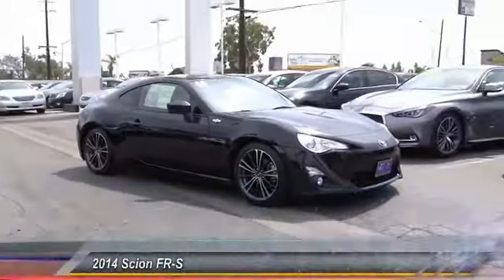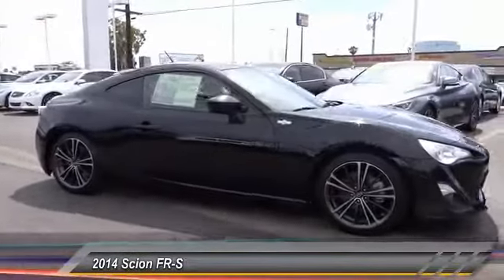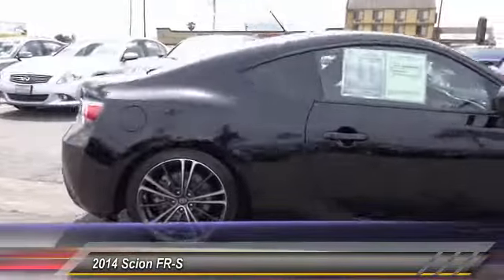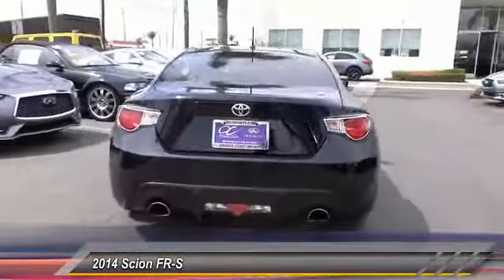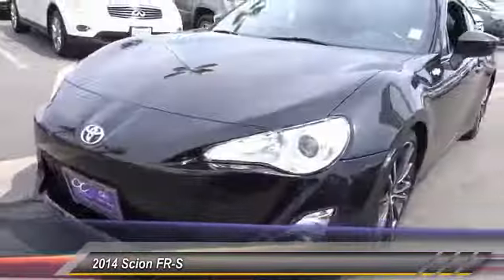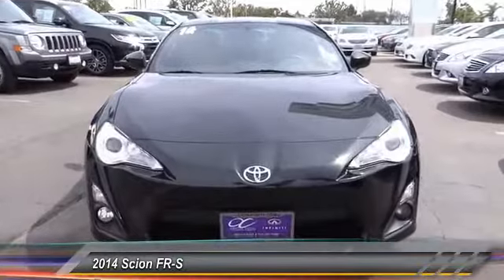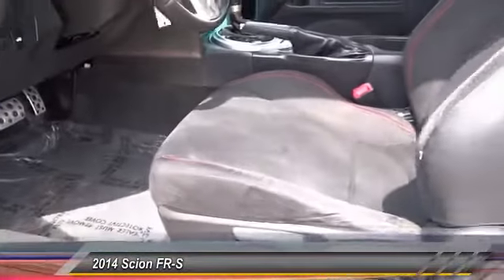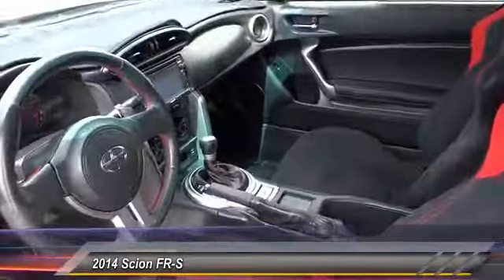2014 Scion FR-S NEWPORT BEACH,SEAL BEACH,COSTA MESA,HUNTINGTON BEACH,WESTMINSTER T3456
2014 Scion FR-S 2DR CPE AUTO

ORANGE COAST INFINITI, PROUDLY SERVING NEWPORT BEACH, SEAL BEACH, COSTA MESA, HUNTINGTON BEACH, WESTMINSTER, AND SURROUNDING CALIFORNIA LOCATIONS. THIS BLACK 2014 Scion FR-S IS EQUIPPED WITH A Engine: 2.0L H-4 DOHC D-4S Injection, AUTOMATIC TRANSMISSION, AND RECEIVES AN ESTIMATED 25 City/34 Hwy MPG. WESTMINSTER, CA 92683. CARFAX Certified 1-Owner 2014 Scion FR-S 2DR CPE AUTO *AUTOMATIC*, *ONE OWNER*, *RWD*, *CLEAN CARFAX*, *NON SMOKER*, *PREMIUM WHEELS*, *LOCAL CAR*, *NEW CAR TRADE*, *EXCELLENT CONDITION*, and *RELIABLE*. ABS brakes, Electronic Stability Control, Illuminated entry, Low tire pressure warning, Remote keyless entry, and Traction control. If you demand the best, this fantastic 2014 Scion FR-S is the car for you. This FR-S will take you where you need to go every time...all you have to do is steer! Stock #: T3456 | VIN: JF1ZNAA19E8700989 | 2014 Scion FR-S 2dr Cpe Auto TRACTION CONTROL POWER WINDOWS AIR CONDITIONING Orange Coast INFINITI